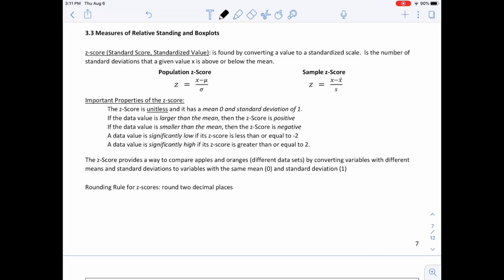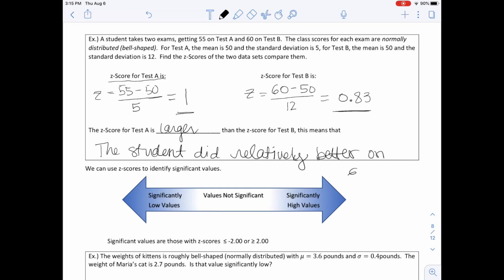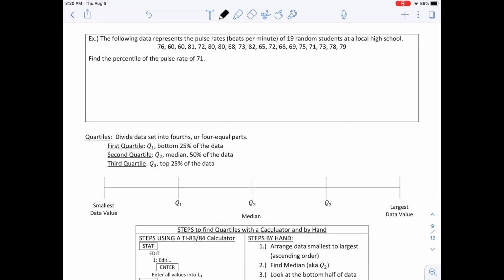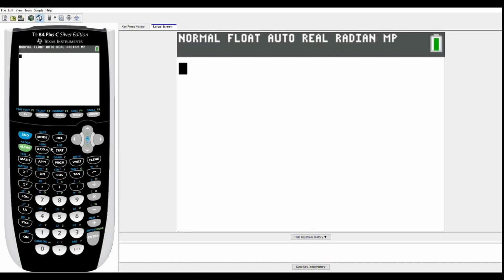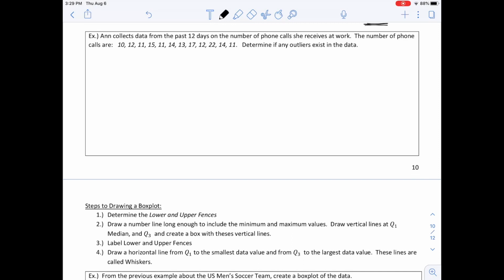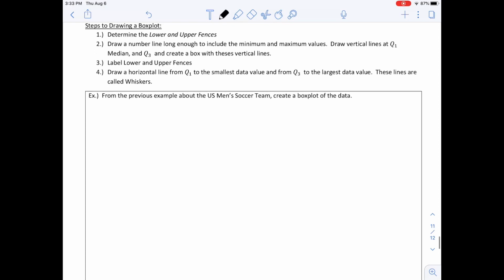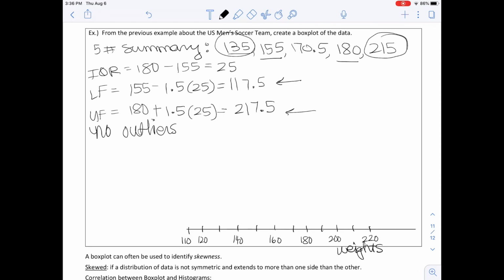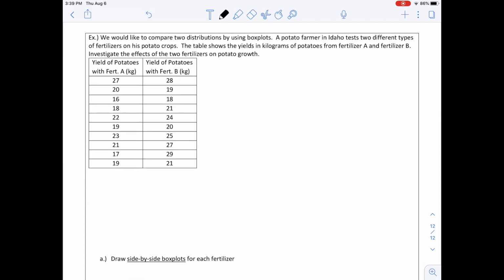Chapter 3 - Part 2